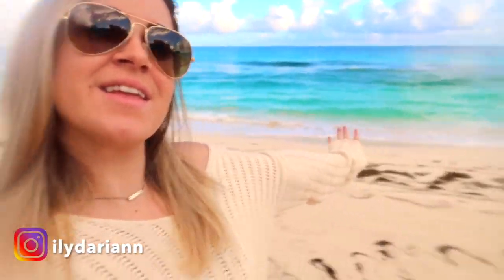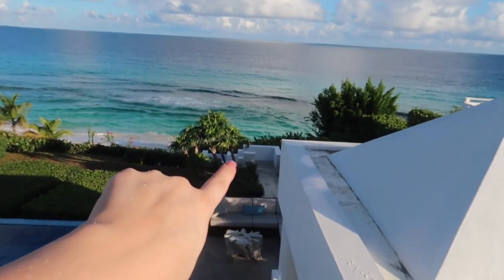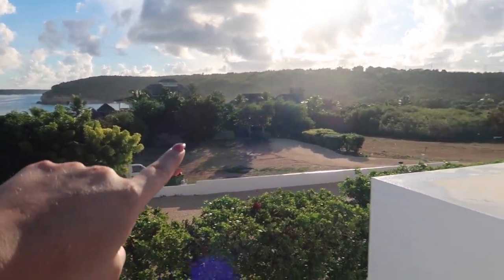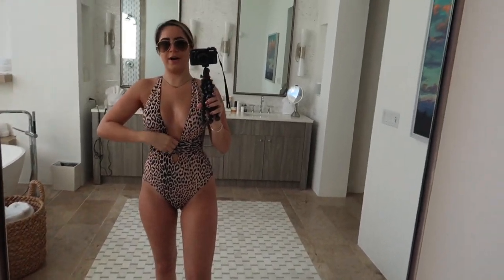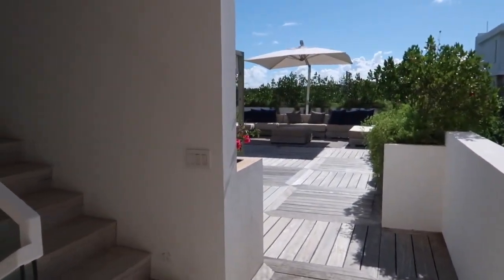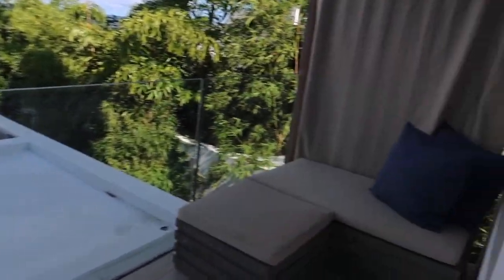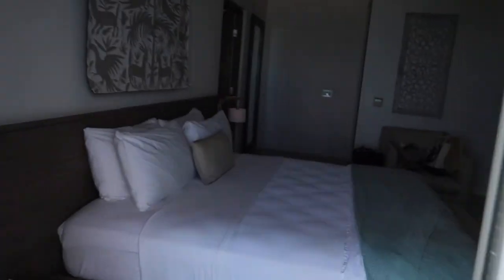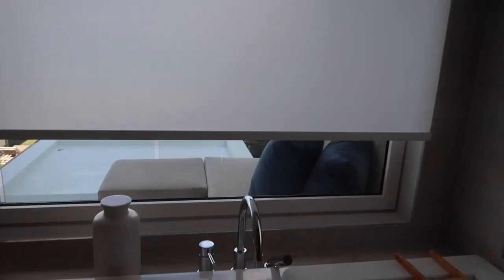Jumping Off A 30ft Cliff In Anguilla!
Hey Guys!

In todays vlog we head to another villa in Anguilla Kishti on Meads Day!

We start off by enjoying the beach and pool then head out on a yacht to Prickly Pear & Little Bay! Two amazing local spots that are a must when visiting Anguilla! Jump off a 30ft cliff in Little Bay and visited this amazing restaurant on Prickly Pear. Finished off with an amazing dinner on the beach!

Still loving Anguilla! Is this a must visit destination for you?